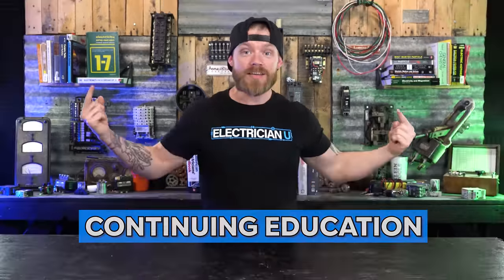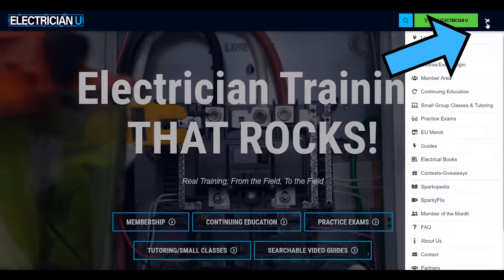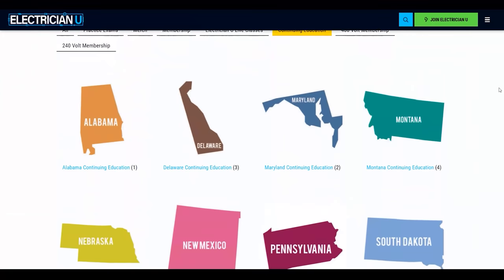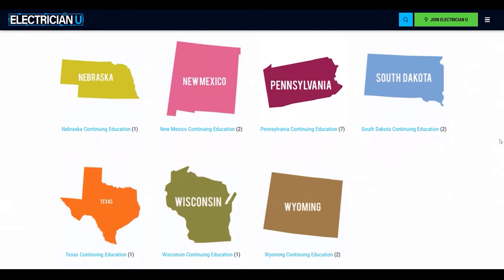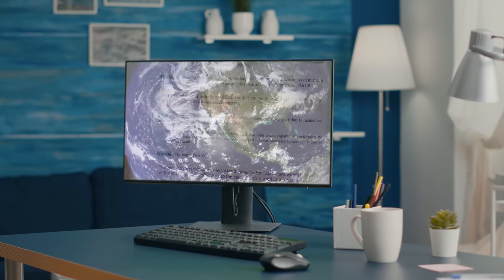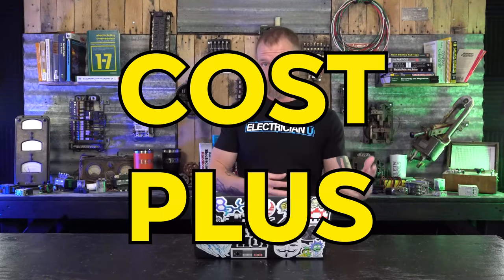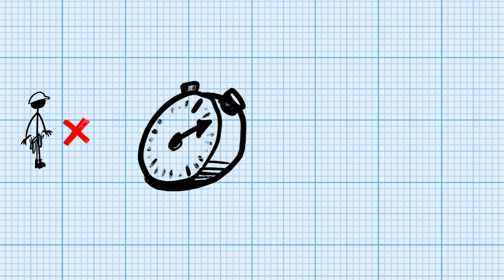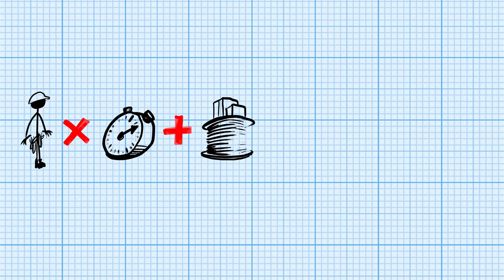How Should I Price Out Jobs? 5 Different Methods You Can Use to Estimate a Job!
How do you price out a job that you are going to do? Certainly, a valid question as we don’t like to take on work and lose money!! In this episode, Dustin dives into this topic to shed some light on the subject.

-Audio lessons
-Forum

-State Approved
-Video Based

-2017, 2020, and 2023 NEC versions
-300 Question Online Code Cannon (not license specific, all code)

1. Time and Material Method. If something starts off small but has the potential to grow into a huge project, or there is a ton of troubleshooting or remodeling are great examples. In a nutshell, you are charging for your time it took you to do the work and the materials. Maybe the time for you to go get the materials also. It keeps the person doing the work from losing money by giving a cost up front that was too little for the unseen items or too high of a price for the person having the work done by giving a price that tries to account for EVERYTHING that you COULD encounter.
2. Cost Plus Method. This simply is coming up with the cost you THINK it will take to do the project and then adding in what you need to make as profit. This is most often used when you know the hours and materials it will take to perform the work and then you add what you want to make on top of paying all of your bills etc.
3. Square Foot Pricing. While normally used for new construction, this method uses information taken over time from the AREA that the work is being done in. So, say new homes in Austin TX, on average, are being built for X dollars per square foot, with the electrical portion of that work being Y dollars. Then you just use that number per square foot, multiplied by the square foot of the project you are going to be estimating!
4. Task Based Pricing.  A good one to use when just starting out, you simply charge per the task you are going to be doing and then can adjust a LITTLE BIT for being job specific. So, let’s say you come up with $60 to hang a light fixture- that covers the cost of all of your expenses and the time it takes to hang the light. Then adjust a bit if you need a taller ladder or if you have to move a bunch of their items out of the way or things like that. It can be a quick way to give a price but requires history in knowing how much you have made over time doing those types of things to be the most profitable.
5. Estimating Software. There are several different products that are available from a multitude of suppliers. Usually, larger companies use this method as the costs to own or lease the software can be high, as well as those companies needing very specific margins to be the most efficient. Typically, these software programs allow you to input your hourly rate, up to date pricing for materials, and an hourly time frame to install something.
A few things to keep in mind. First, trip charge. Your time shouldn’t be free. And if you are making multiple trips to a single place and not get the work in the long run, it could end up being a huge waste of money for you. The other thing to consider is minimum charges. What is the minimum amount of money you would be willing to make to show up and do work? If $50 was charged to just replace a switch, is it worth your time to do the running around, replace the switch, do the paperwork to get paid, etc.? More than likely a $150 minimum or $200 minimum would be better. If you only accepted the $50, all the time invested in making that $50 you would not be able to be somewhere else potentially making more money.